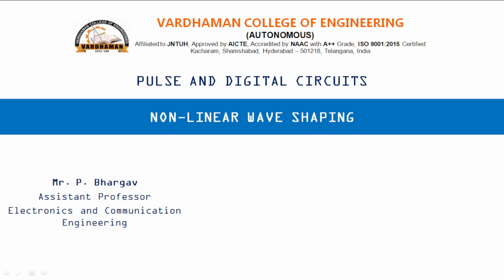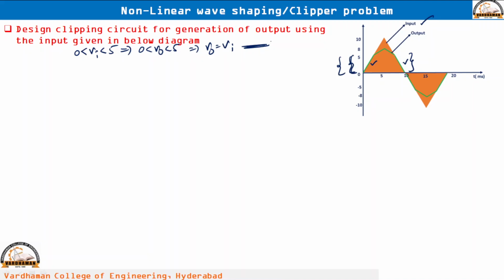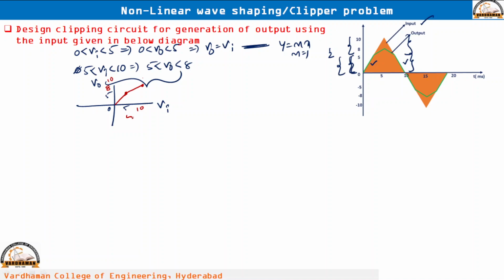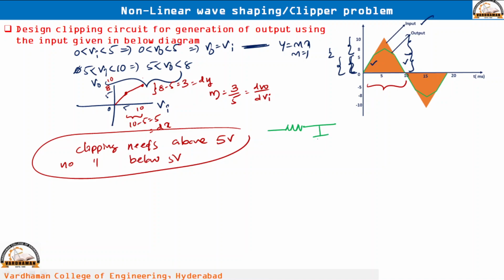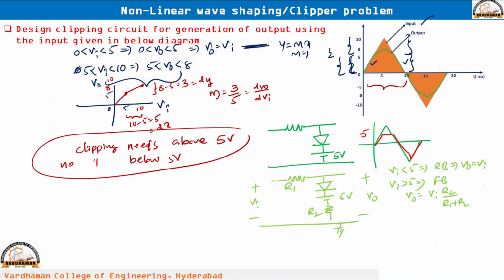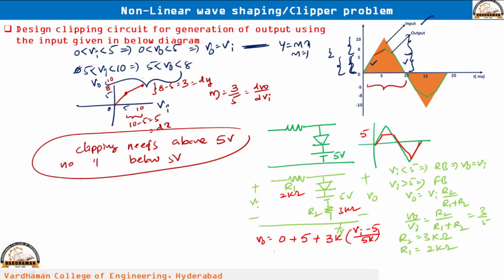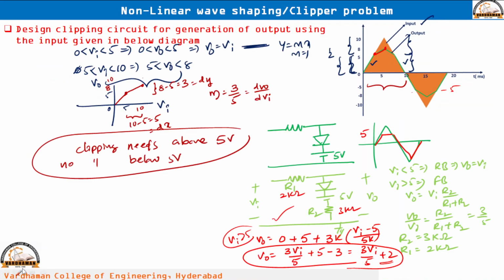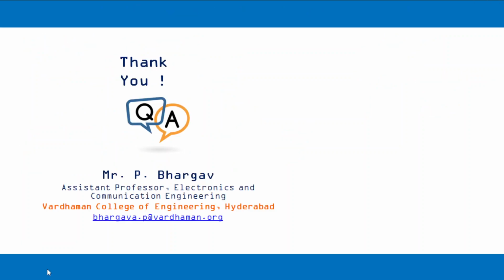Clipper Problem 1